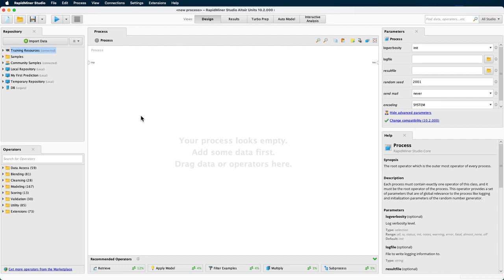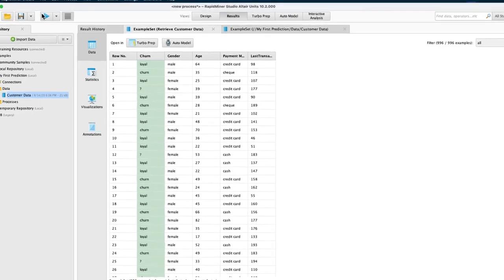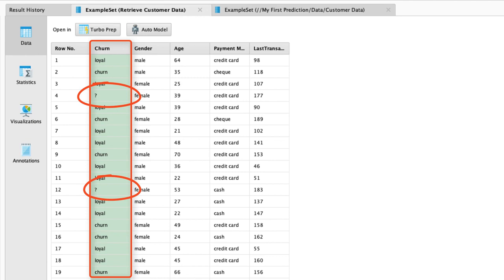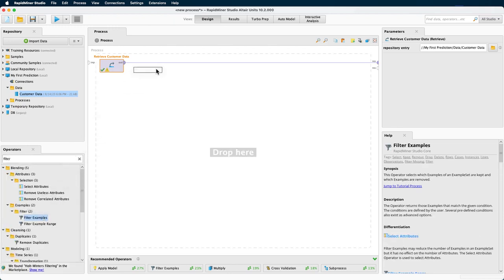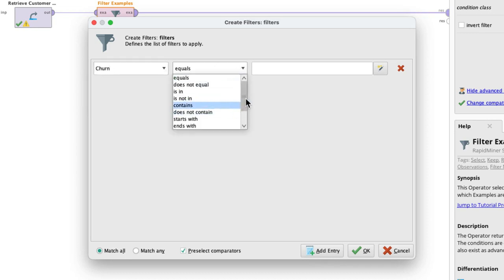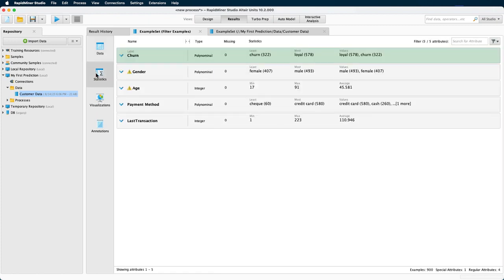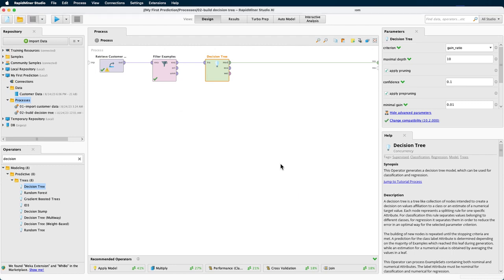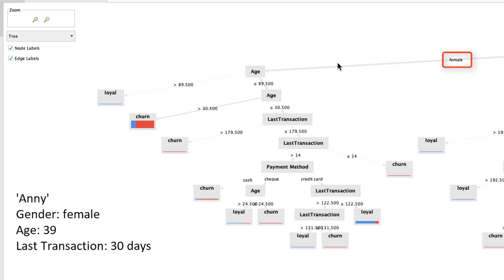How to Create a Decision Tree Model | Altair® AI Studio™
In this tutorial, we look at creating a Decision Tree Model in the Altair AI Studio (formerly RapidMiner Studio).